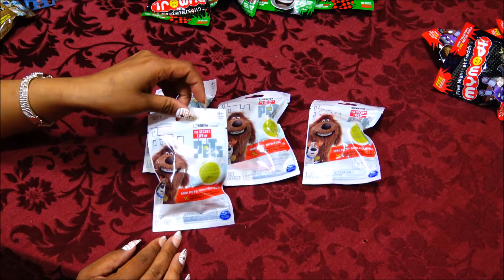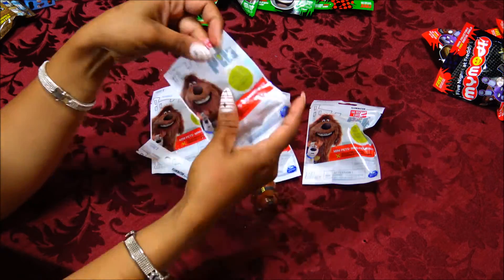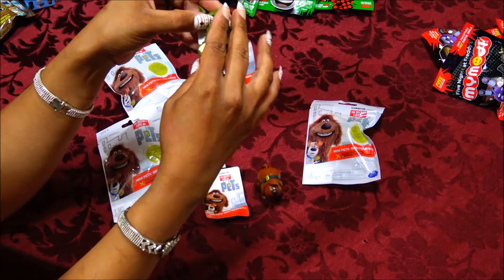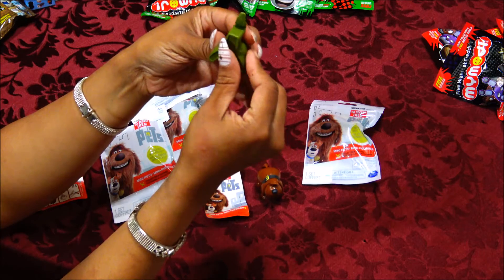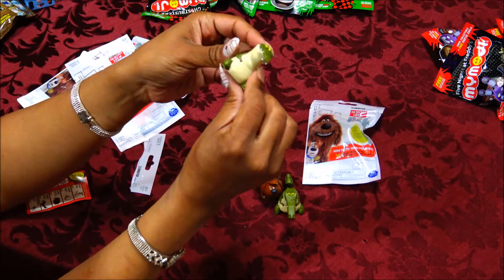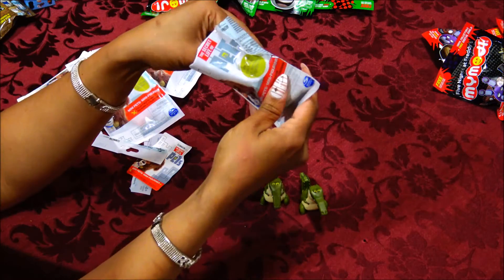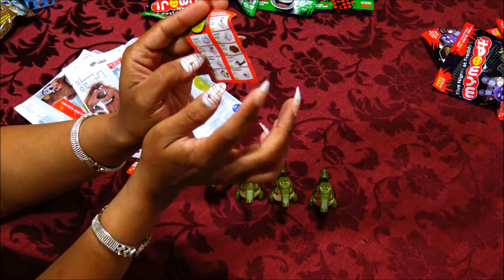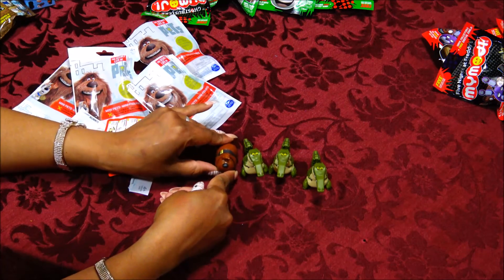The Secret Life Of Pets Mystery Blind Bags